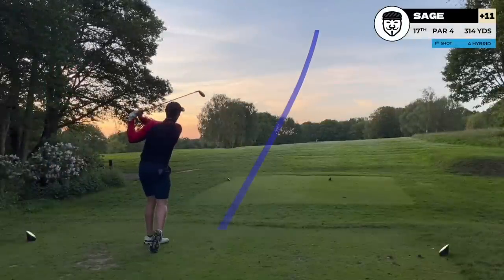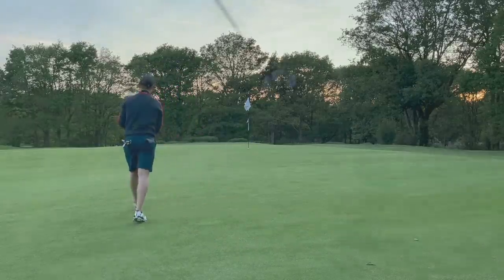How to Break 85 – What I've Learned from Golf Sidekick | Scratch22 Ep. 30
Do you know how to break 85? I don't do it often - but in this video I share some of the key learnings I've learned from Golf Sidekick's channel on my way around the back 9 of Crews Hill Golf Course for a course PB of 83.